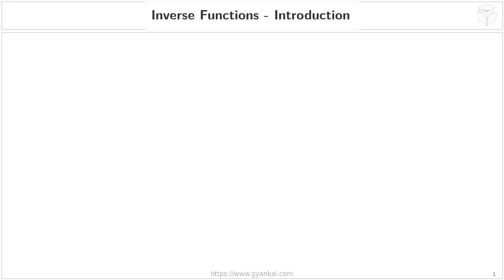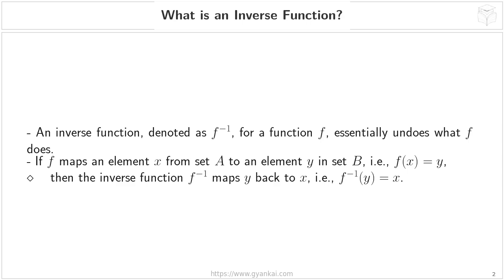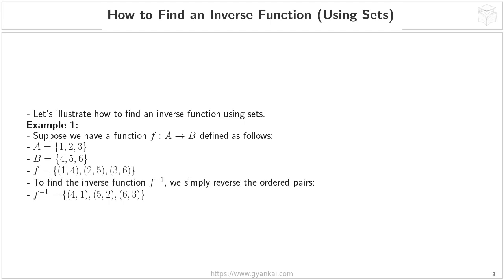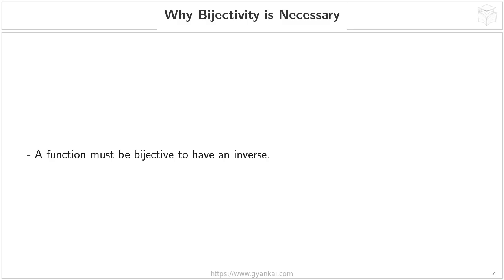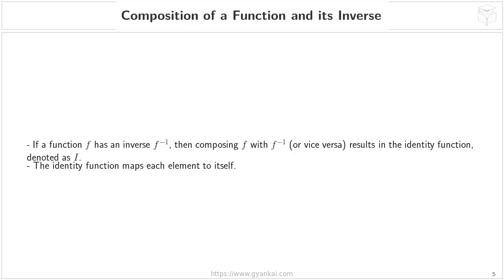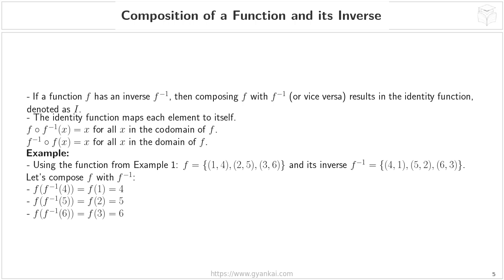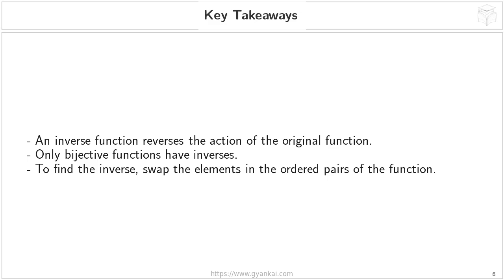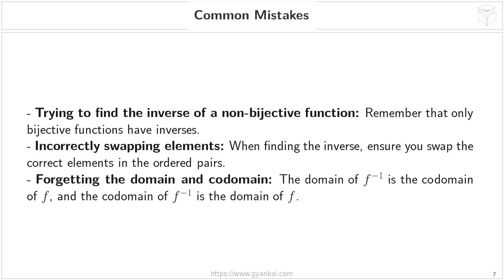Rational Functions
Master the concept of Rational Functions in this comprehensive Mathematics tutorial designed specifically for Class 11 (NCERT) students. This video breaks down everything from the formal definition and identifying the domain to practical real-world applications involving speed and time. We walk through a detailed mathematical example, highlight common mistakes to avoid, and provide key takeaways to solidify your understanding. Whether you're preparing for exams or looking to build a strong foundation in algebra, this step-by-step guide makes complex concepts easy to grasp!